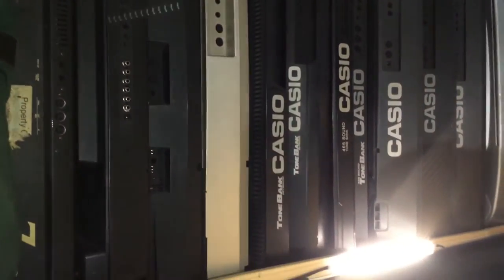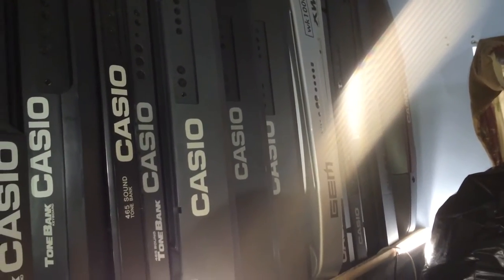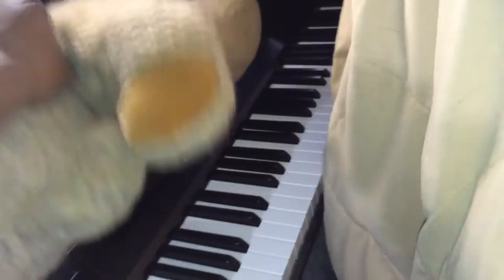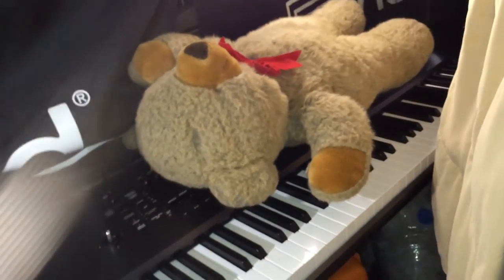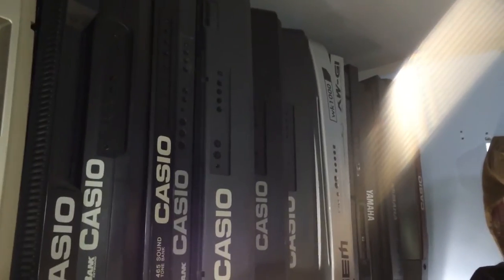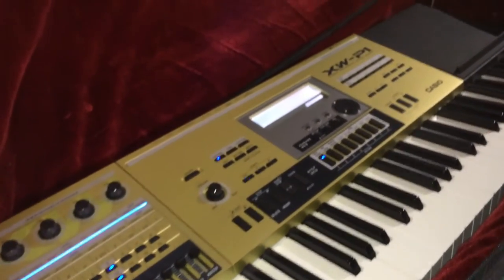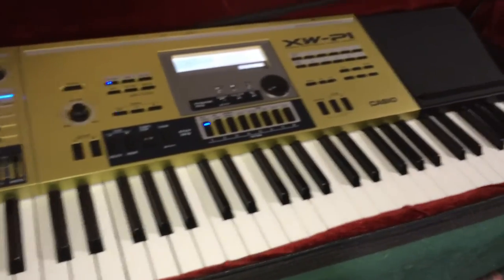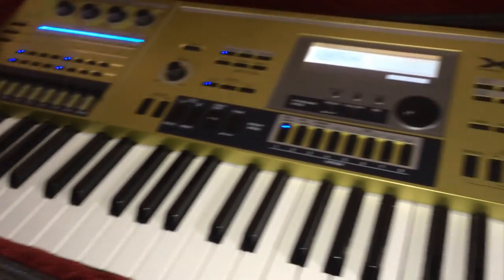New changes in KMN Keyboard Vault